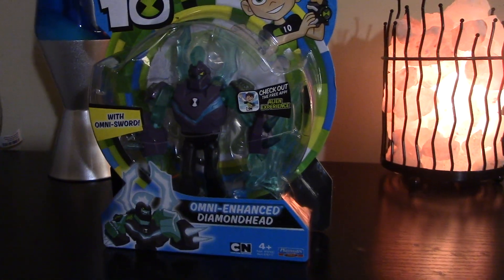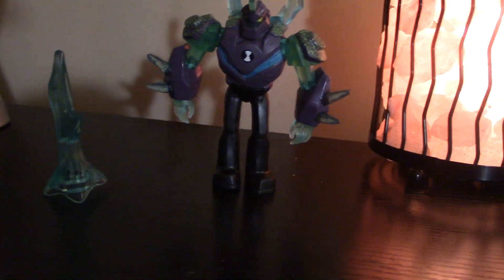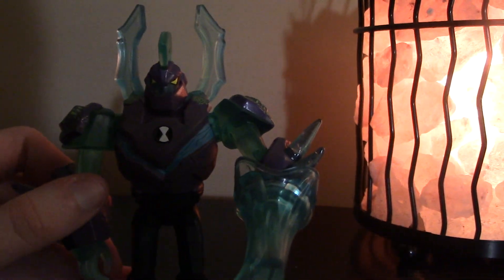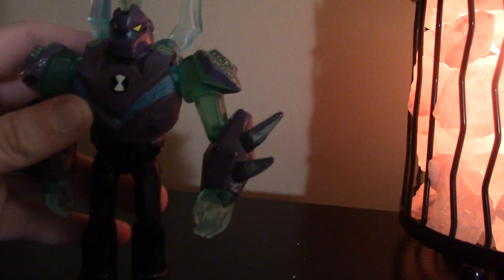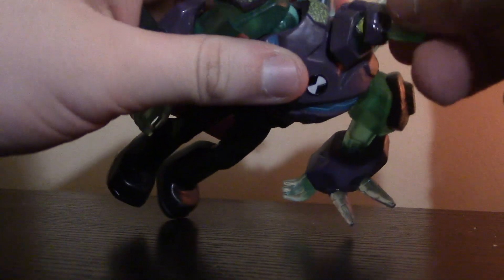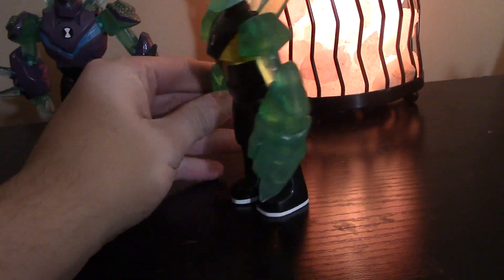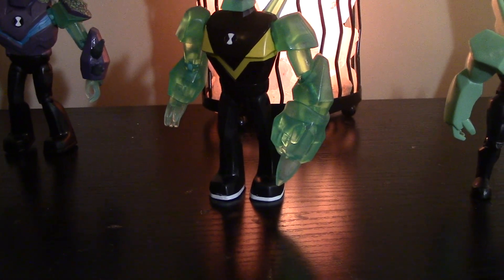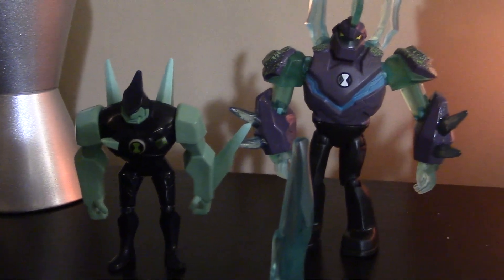Ben 10 Omni-Enhanced DiamondHead Unboxing!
Hey what is up guys, Jerry here and today I'm showing off the brand new Ben 10 Reboot toy, Omni Enhanced DiamondHead!

Omni Enhanced DiamondHead looks clearer, cooler, and stronger than its original counterpart.

Make sure to let us know down below which ones you want to see first!

If you wanna see more ben 10 toy videos then don't forget to subscribe to my channel, rate this video, save it to your favorites, share it, and comment below to let me know how I did on this video and what other kinds of videos you'd like to see me do next!